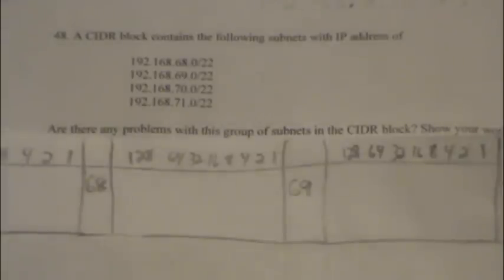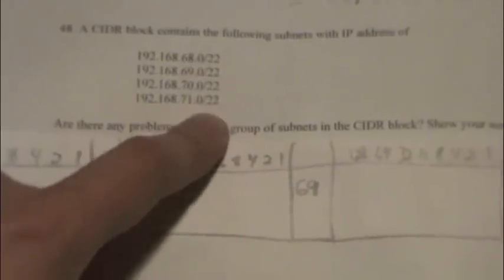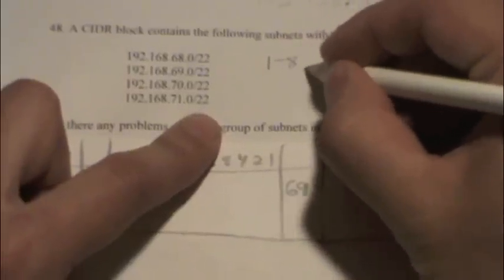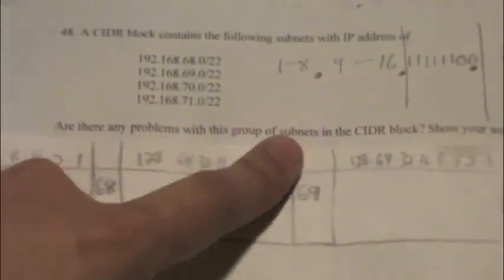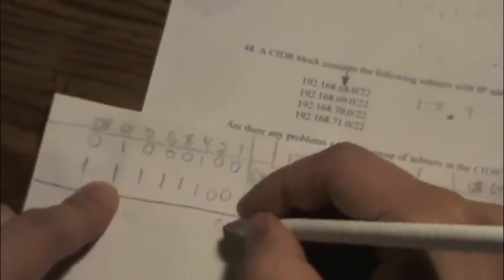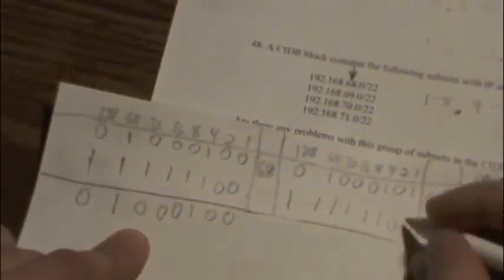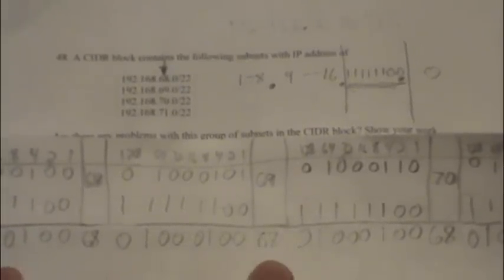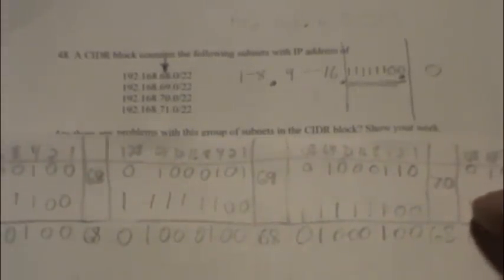ET377 Question 48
48. A CIDR block contains the following subnets with IP address of

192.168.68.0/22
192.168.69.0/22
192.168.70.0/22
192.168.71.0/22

Are there any problems with this group of subnets in the CIDR block? Show your work.

This problem is similar to Example 6-10 of the text where it's asking if a boundary has been crossed.